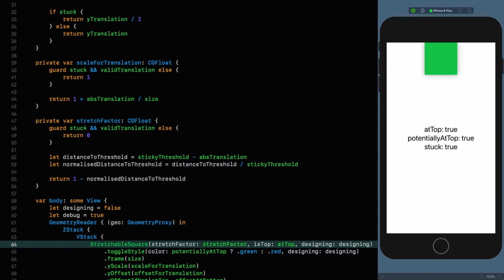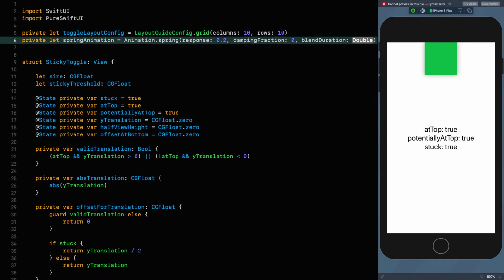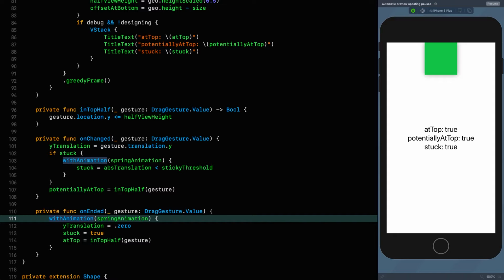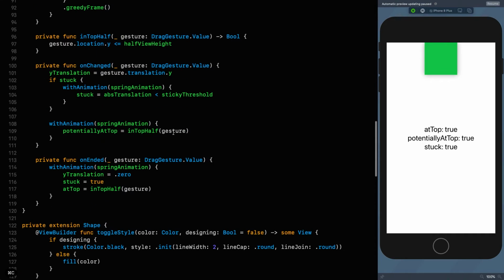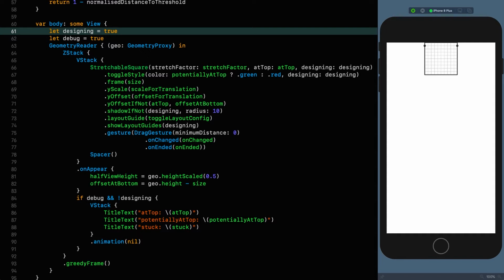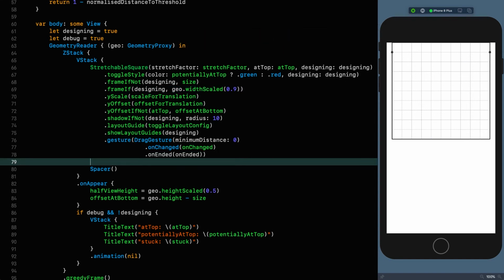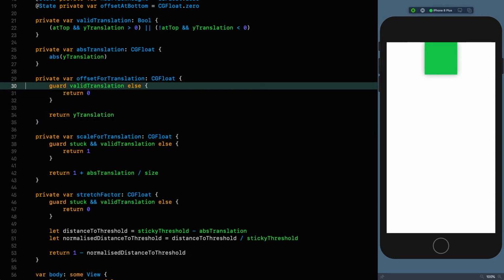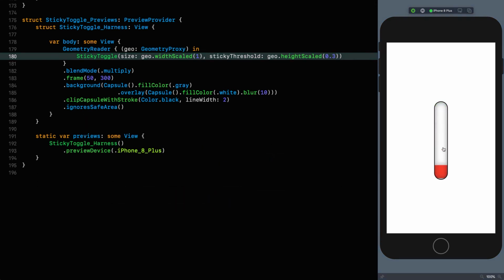SwiftUI Tutorial: Building a Ridiculously Large, Sticky, and Stretchy Toggle - Part 4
In this series we're going to be creating an extremely large and impractical sticky, and stretchy toggle. It's a fun way for me to teach you about morphing shapes, animations, gestures, and state management.

In this episode, we're going to be doing the animations and finishing touches.